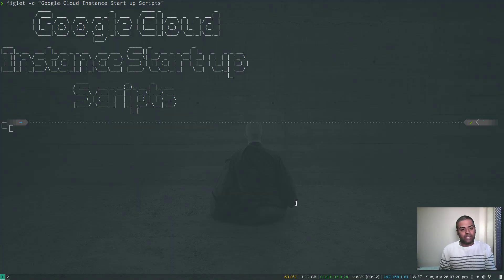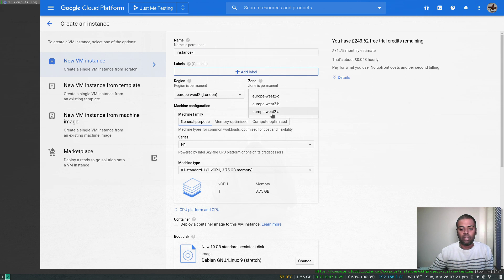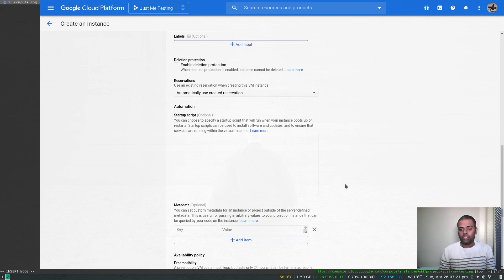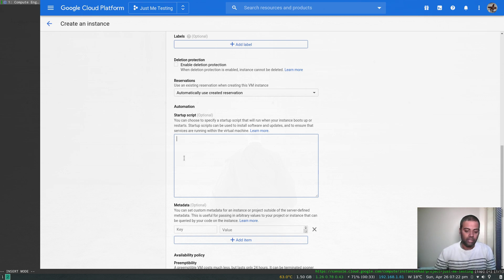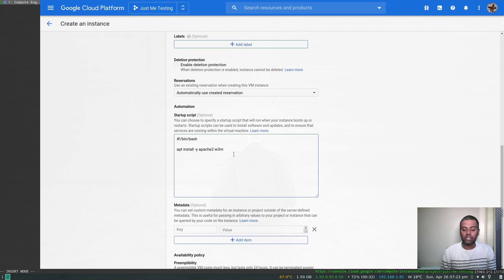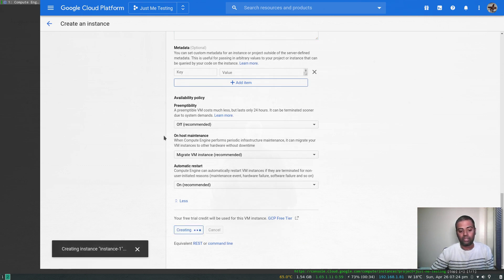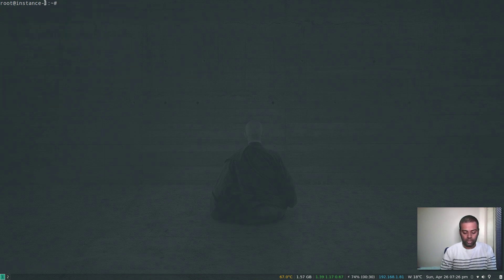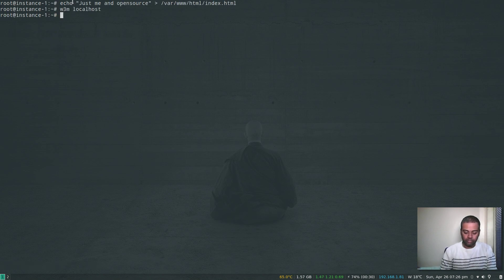[ GCP 11 ] Google cloud VM instance start up scripts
In this video, I will show you how to use start up scripts to run commands during machine start up in Google cloud platform. Its an useful feature if you want to run certain commands whenever the virtual machine is booted.